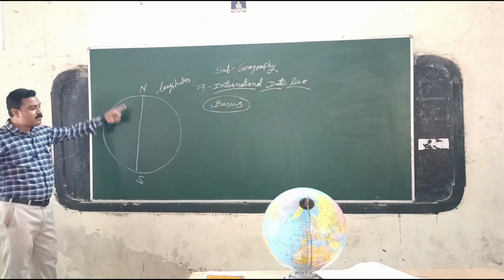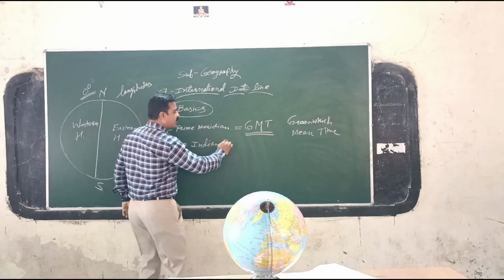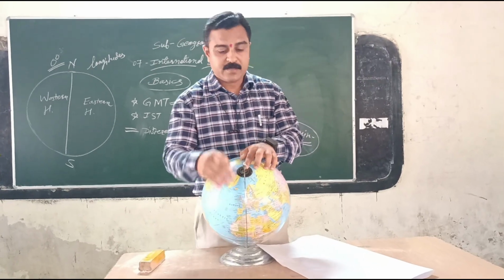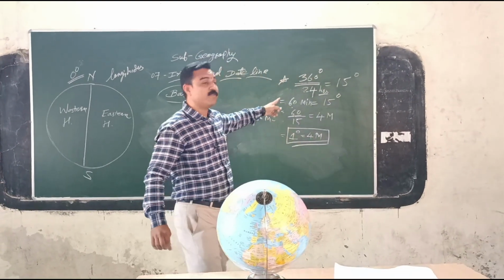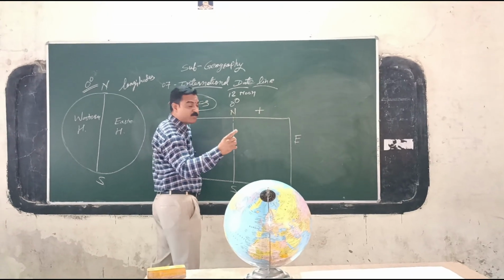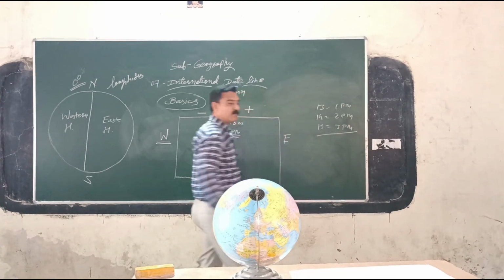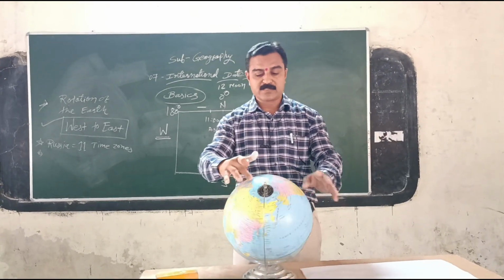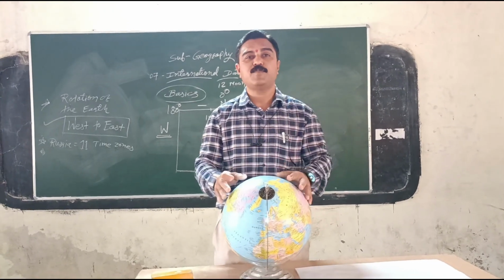International Date Line|| Class 9|| Geography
Basic information before actually learning the lesson.